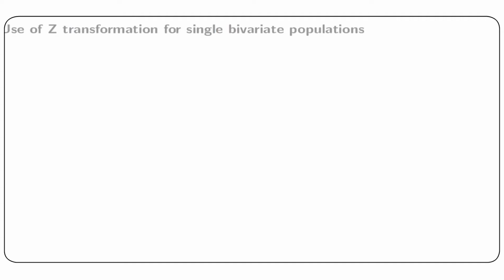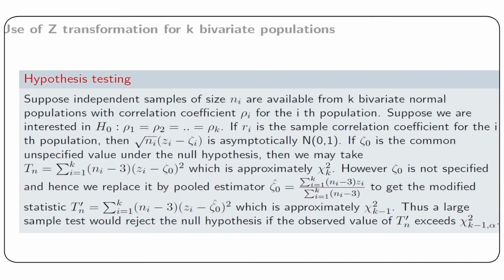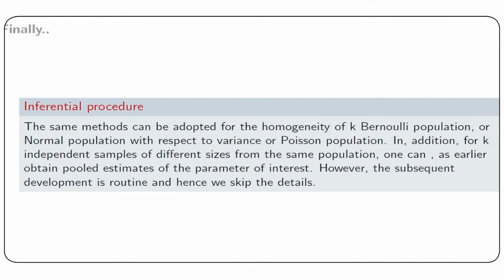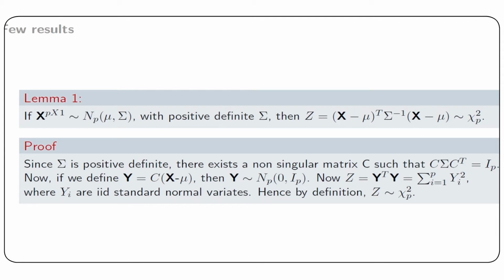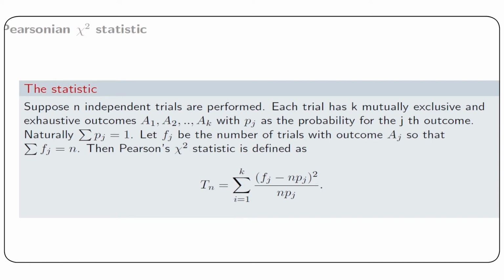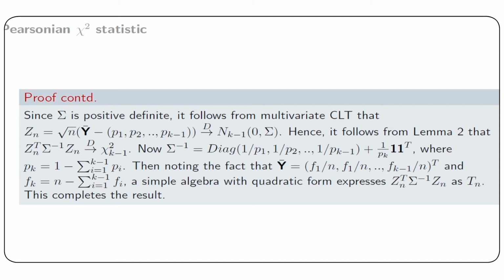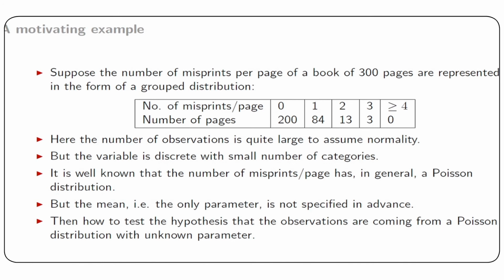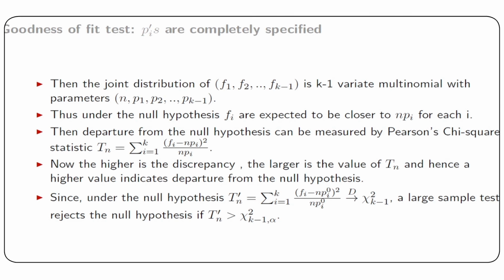Pearson Chi square tests